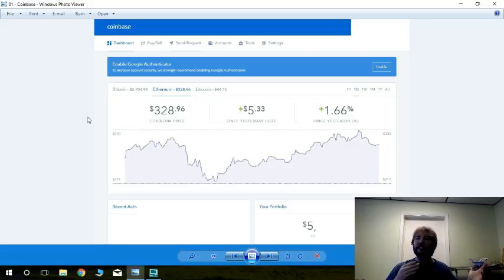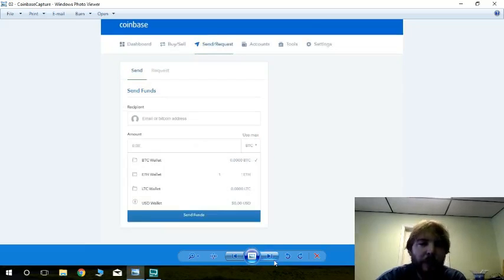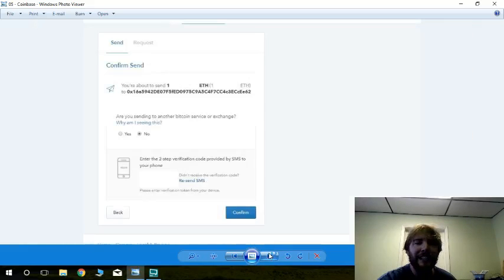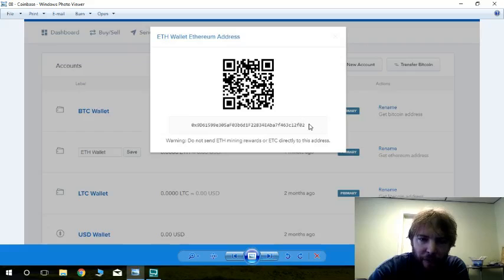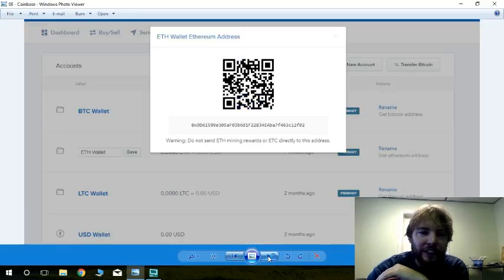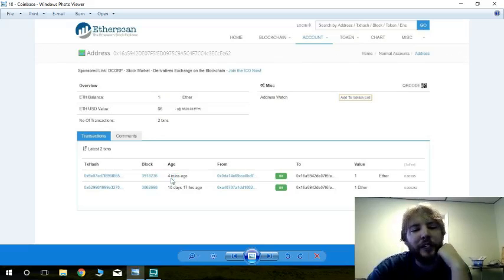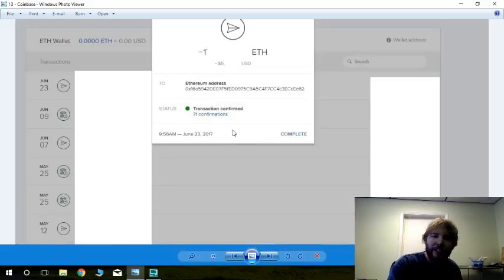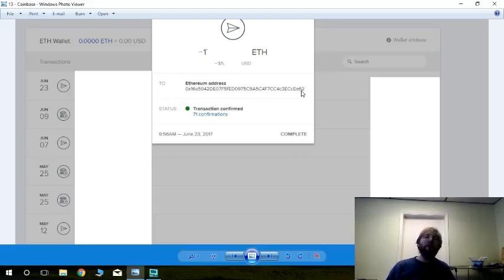703 - How to Send Ether from Coinbase to your house or Ether Wallet, and verify transactions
Midnight Discovery

Is your Transaction Stuck? See if you are caught in a High Usage Spike!

A typical spike can last a couple days, but sometimes only a few hours :)